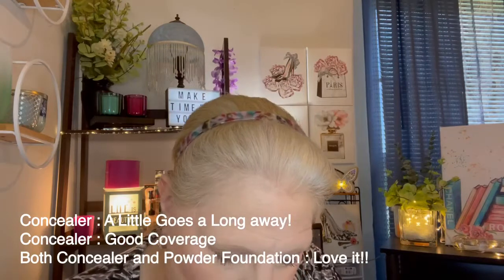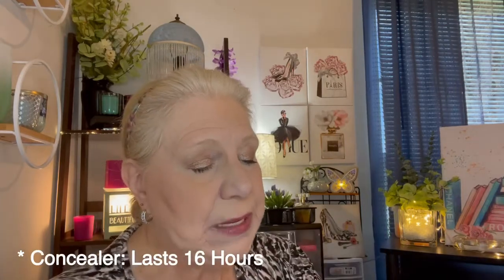Updated Version - Elf Camo Concealer and Powder Foundation Review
In this video, I reviewed the  e.l.f. Cosmetics 16HR Camo Concealer without primer and the  e.l.f. Cosmetics Camo Powder Foundation. Loved both this time! I gave you my first impressions and my final thoughts on both products.

Last Video

Song Trippy
By The Devil’s Sway

Products Reviewed and Applied In This Video Below

  e.l.f. Cosmetics 16HR Camo Concealer

 e.l.f. Cosmetics Camo Powder Foundation

 NYX Professional Makeup This is Juice Gloss Hydrating Lip Gloss

Too Faced Lady Bold Cream Lipstick

Too Faced Better Than Sex Waterproof Mascara - Black

Physicians Formula Murumuru Butter Eyeshadow Palette, Sultry Nights

Skincare Used —

My Clarins Re-Fresh Roll-On Eye De-Puffer
ULTA Beauty - $21.00

Neutrogena Hydro Boost Gel Cream  With Hyaluronic Acid
Walmart - $17.54

Avon Anew Vitamin C Brightening Serum
Avon - $44.00

Sky Organics Rosehip oil 1 oz
Walmart - $9.98

 Pixi Botanical Collagen & Retinol Volumizing Serum

Too FacedHangover Replenishing Face Primer  - $37.00

Links -

Tammy Embrich   Age - 61

*  Compensation is never accepted for a product review.  Opinions expressed in all my video reviews are my own and NOT edited by other companies.